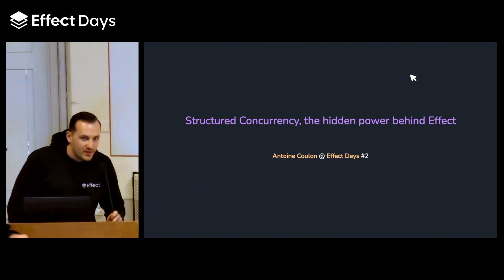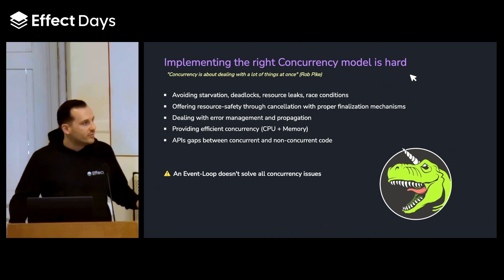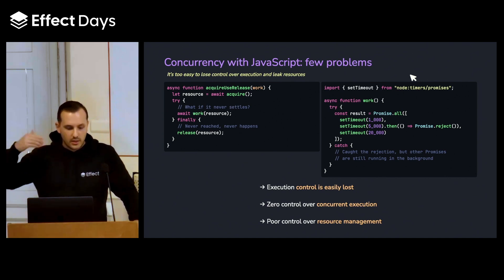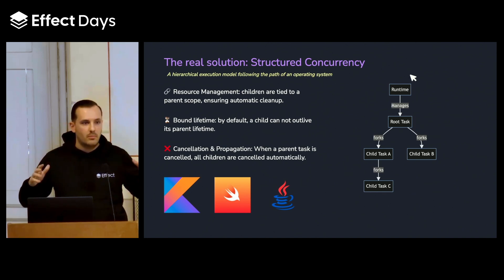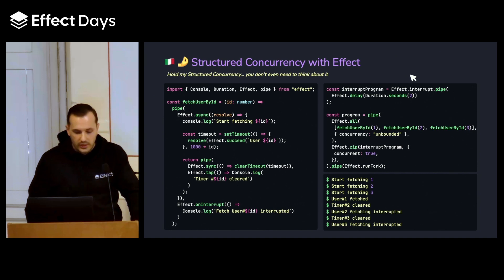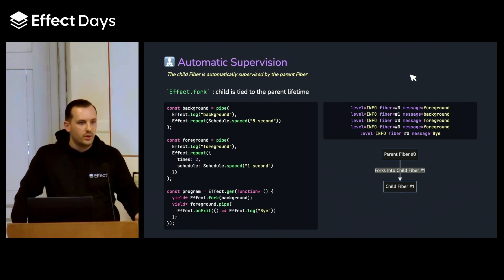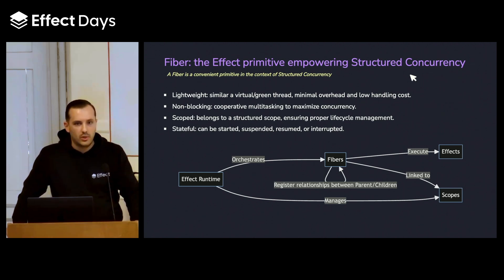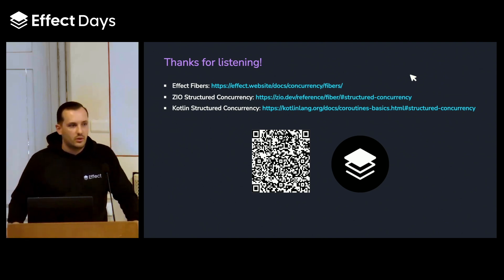Structured Concurrency: The hidden power behind Effect | Antoine Coulon (Effect Days 2025)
Antoine Coulon discusses the complexities of concurrency in JavaScript and how structured concurrency in Effect provides effective solutions for managing resources and execution control.

Effect is an ecosystem of tools to build production-grade applications in TypeScript.